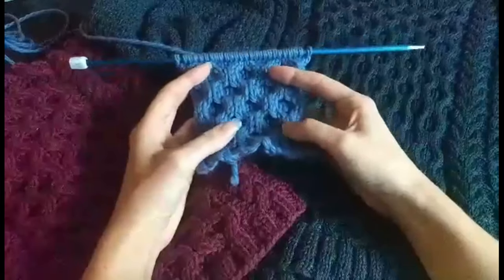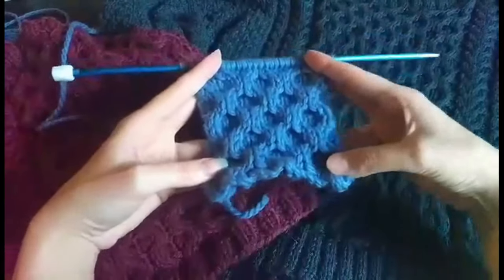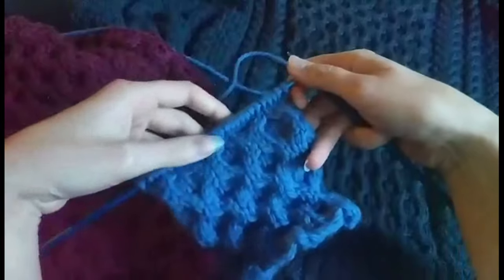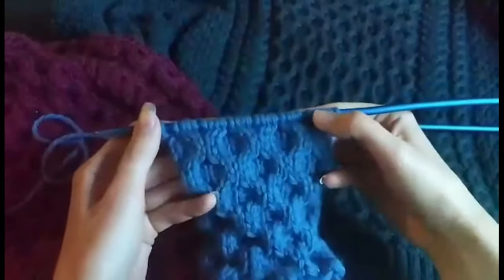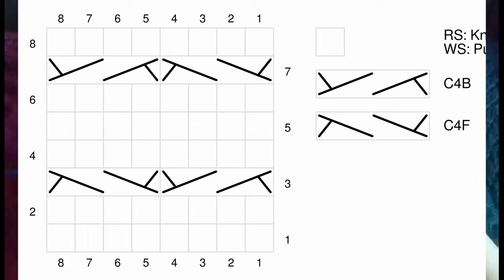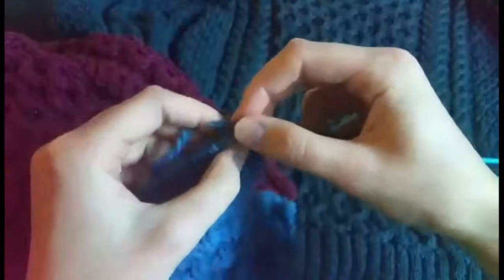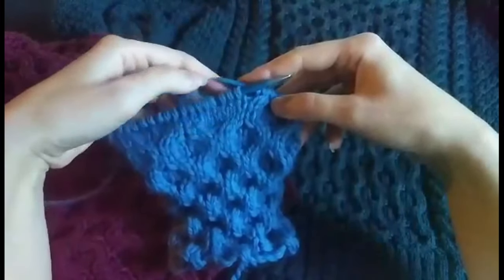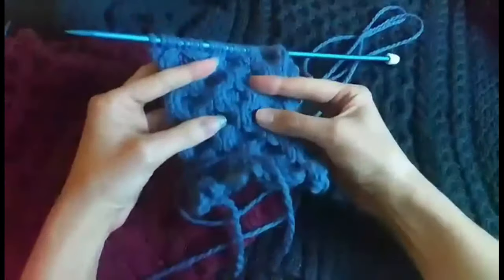How To Knit Honeycomb Cables - Tutorial (2020)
This knitting tutorial shows you have to knit honeycomb cables using only C4F and C4B cables.

It's an easy 8 stitch, 8 row repeat that you can knit both in the round and for a flat piece.

And refresh your memory on C4B and C4F cables with this tutorial